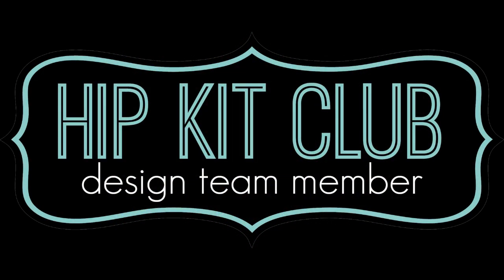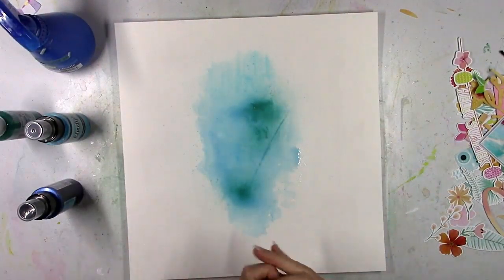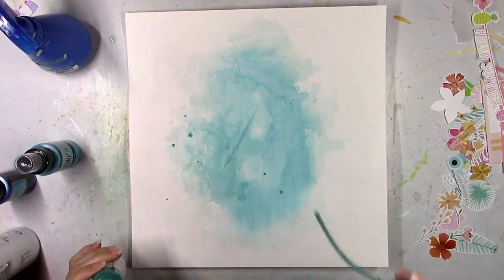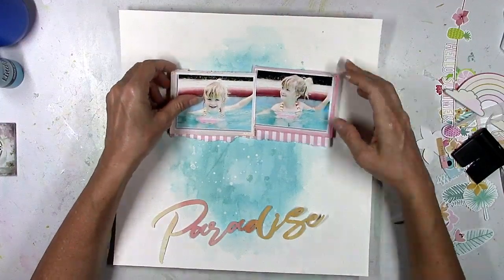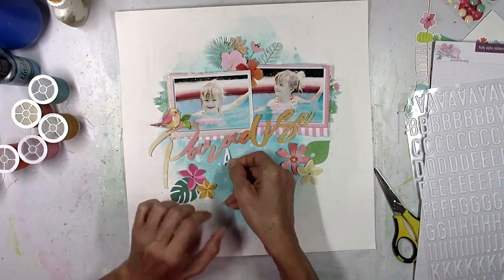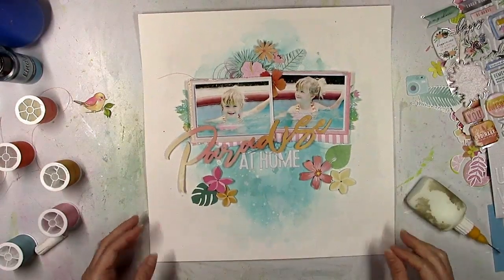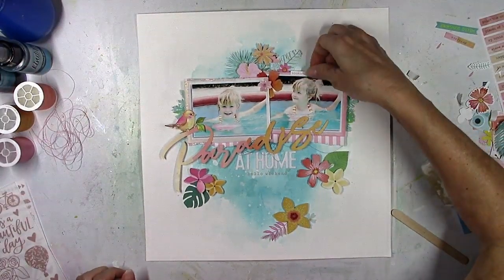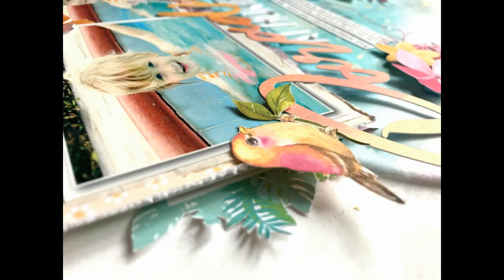Mixed Media Layout | Hip Kit Club | Missy Whidden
2019 July Hip Kits

You can learn more about Hip Kit Club and join in with our challenges and chatter in these places: